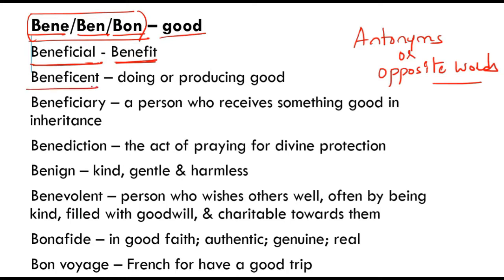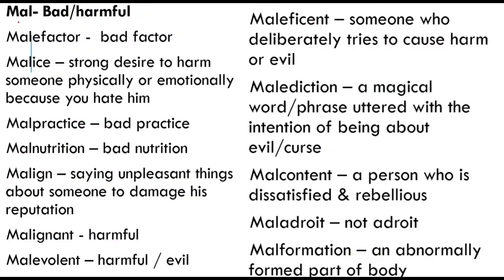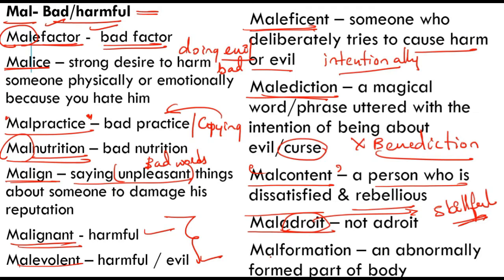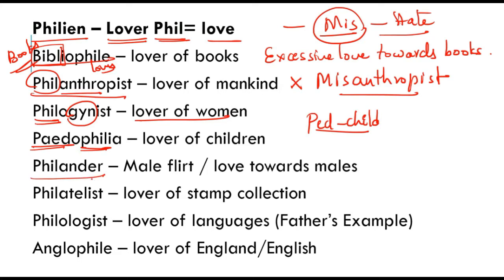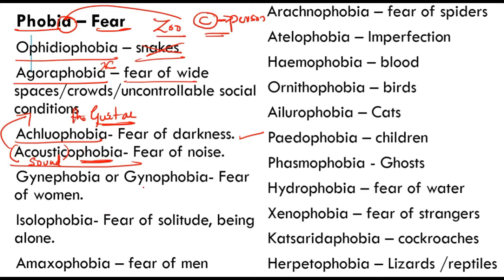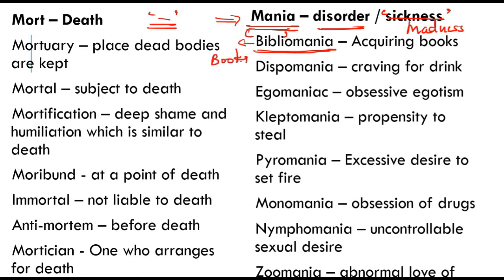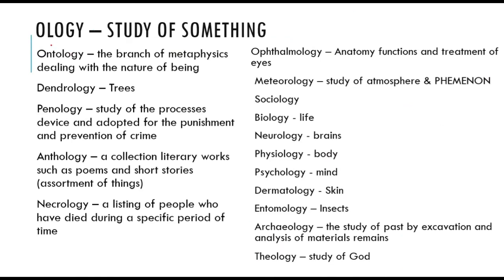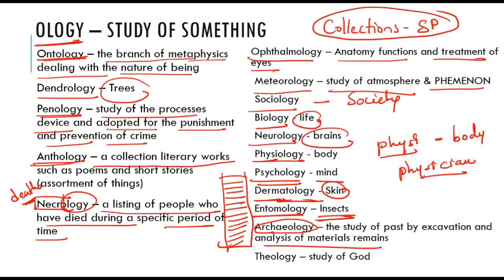ROOT WORDS Part 3 - Love 4 English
It's Playtime for Vocabulary... Let's play with the help of Root Words!!!

Root Words are Panacea for Vocabulary Problems.  This help to enhance our Vocabulary from the roots, so that we could play with the vocabulary while conversing in English. This is a platter of Root Words for all those who want to have a very good bunch of vocabulary. I suggest you to watch all the parts so that the result could be far better.